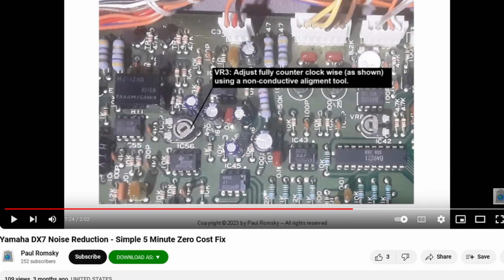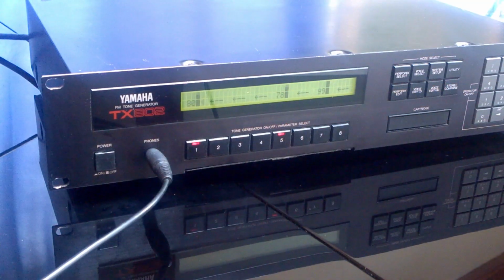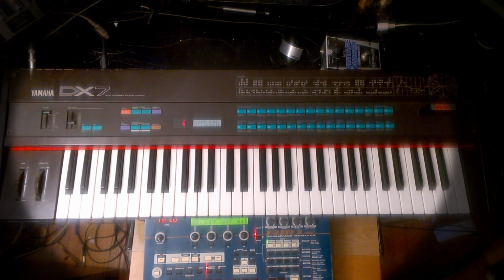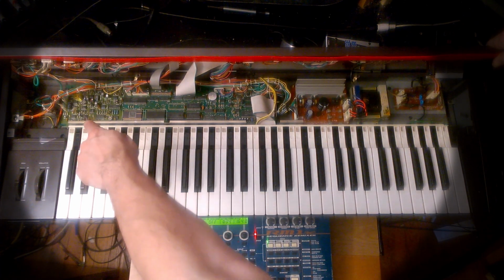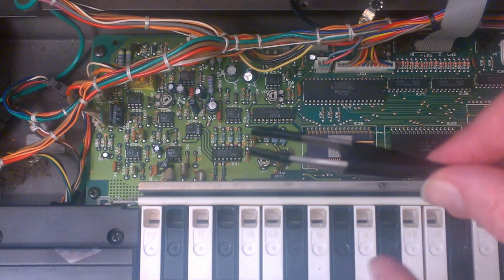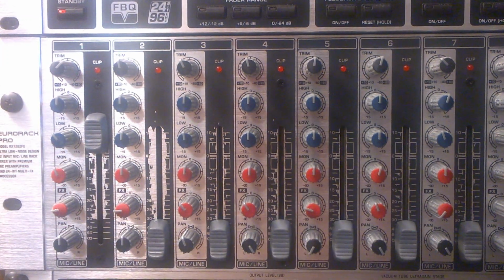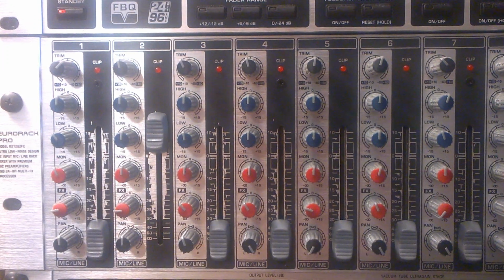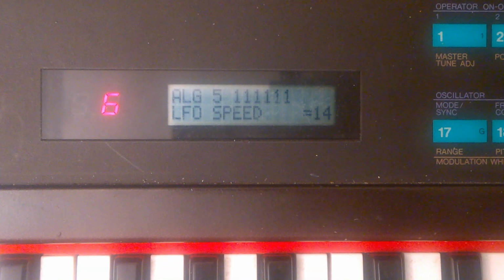Yamha DX7 Noise Reduction: Zero Cost Romsky Method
This video demonstrates the results of Paul Romsky's method of reducing the noise of the DX7. More information about his method can be found in his video linked below.